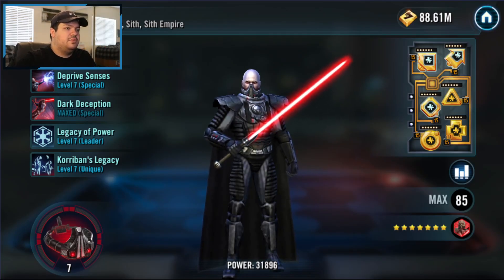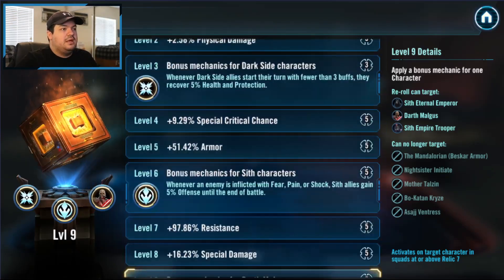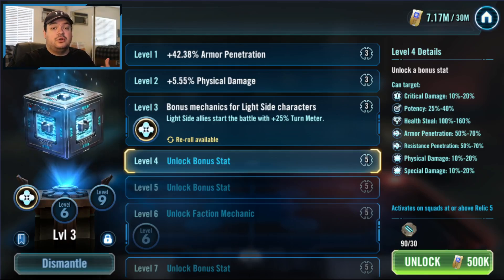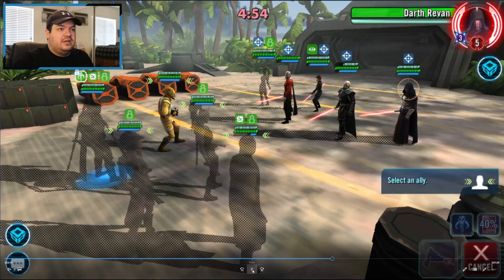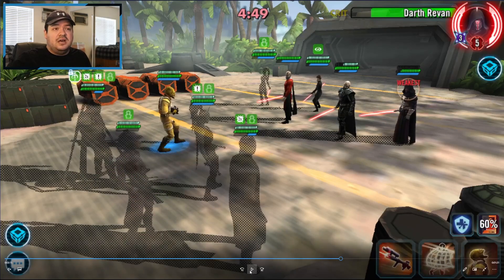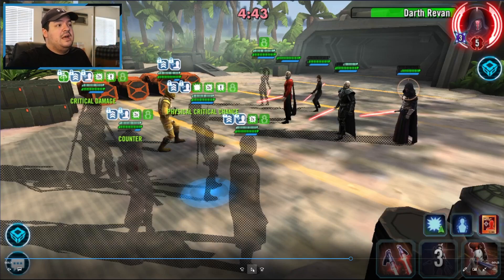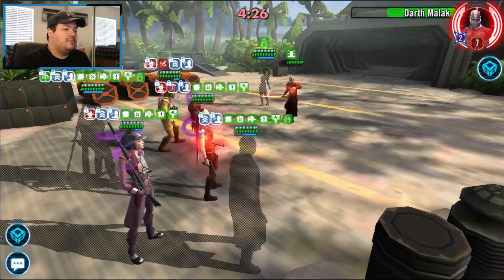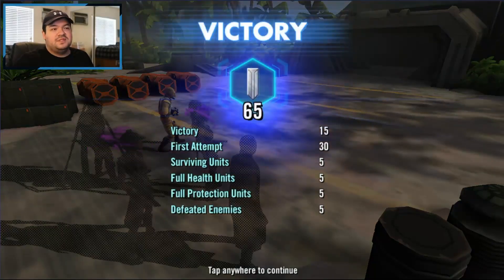Darth Malgus Counter 5v5 (With Talon)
Speeds after Omicrons, Datacrons, Uniques, Leads:

Aurra- 354
Greef - 541
Bossk - 410
Mando - 497
Zam - 433

Malgus - 410
Revan - 438
Bastila - 369
Malak - 388
Talon - 288